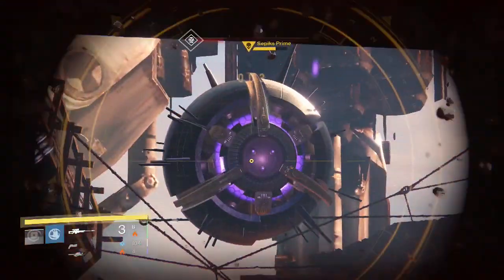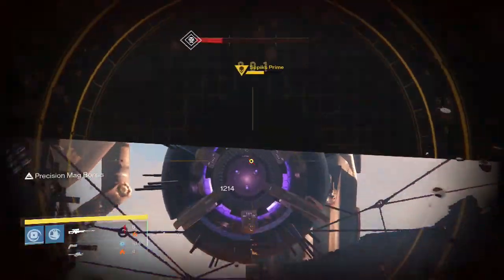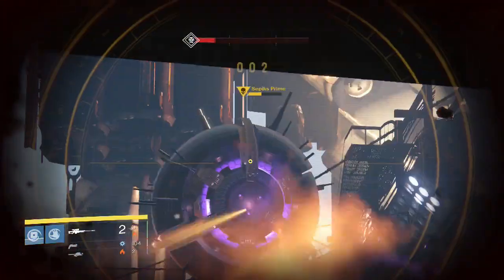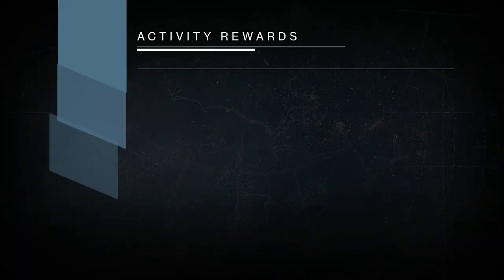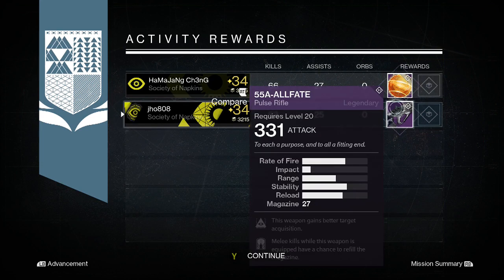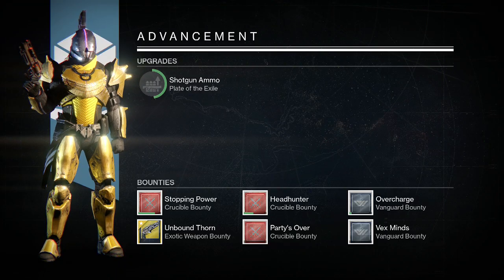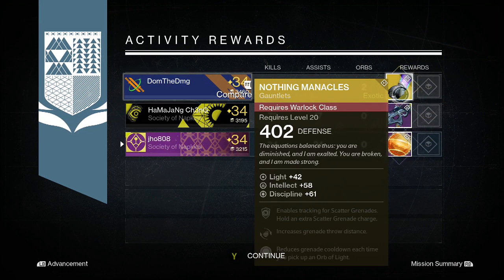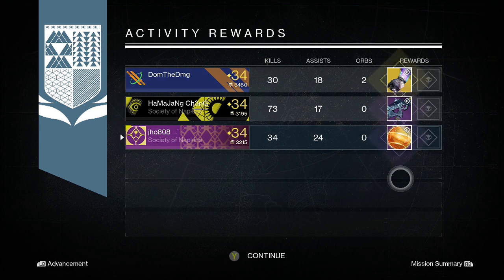Destiny - Amazing Exotic Nightfall Rewards x3 (Devil's Lair Strike)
Here is my weekly nightfall rewards for this week's Devil's Lair strike. (Week 38) This week was another good week for nightfall rewards. Also, I will not be here for Xur and Trials this weekend so sorry for not uploading either of those this week but I will be back next week with uploads for those.